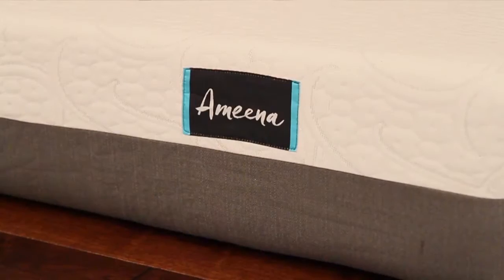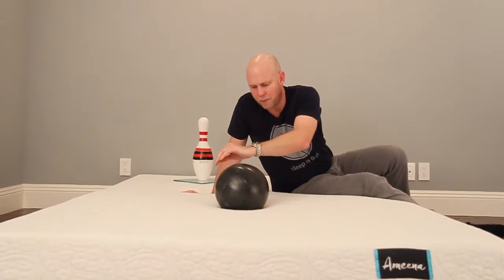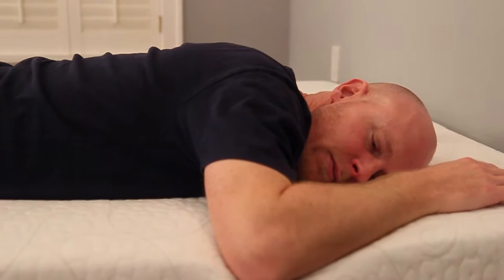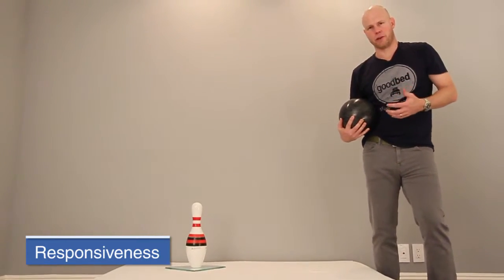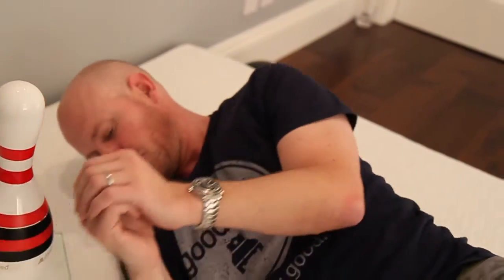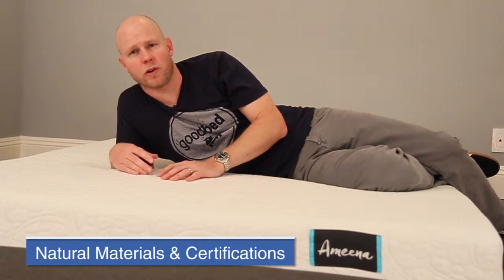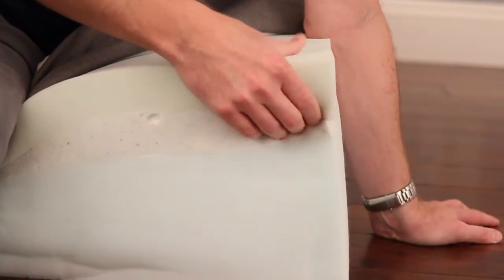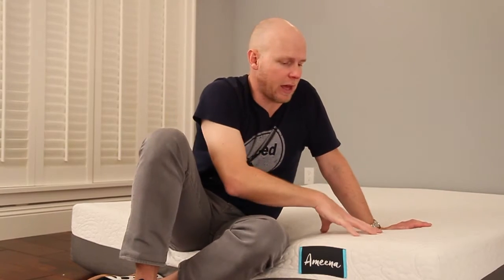Ameena Mattress Review by GoodBed.com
GoodBed's in-depth review of the Ameena memory foam mattress with 1-for-1 mattress donation matching from US-Mattress...

To see unbiased ratings from owners of Ameena mattresses,

Skip to the information that interests you most by clicking on the times in the chapter headings below.

Time    Chapter
  0:00   Introduction
  0:40   Materials & Construction
  1:30   Comfort Level + Cushioning Depth
  3:26   Back Support + Pressure Relief
  6:47   Responsiveness
  7:56   Motion Isolation
  8:19   Ease of Repositioning
  9:01   Edge Support
10:21   Temperature
11:41   Natural Materials & Certifications
12:30   Return Policy
13:16   Price & Value
14:45   Summary
15:47   Final Thoughts